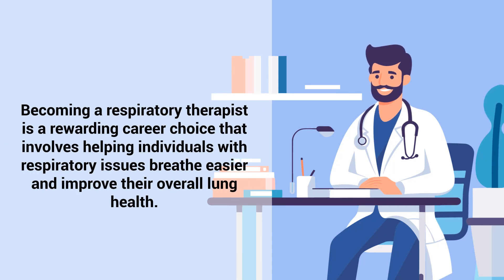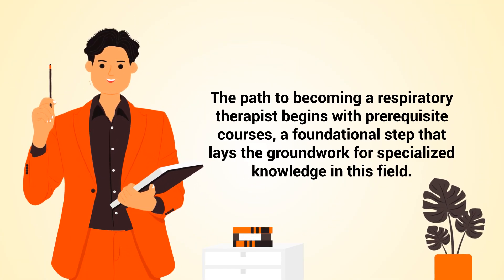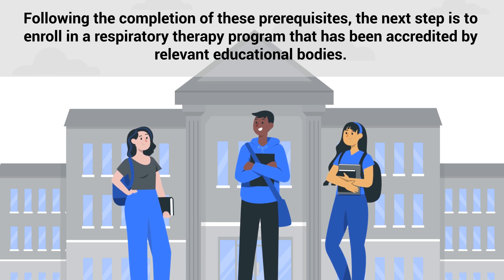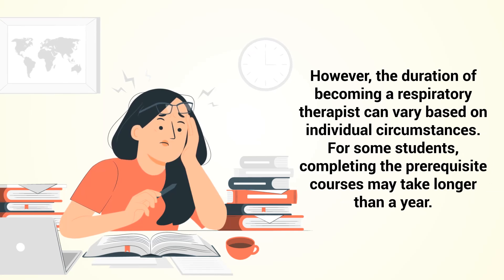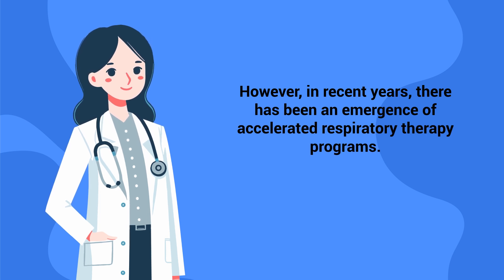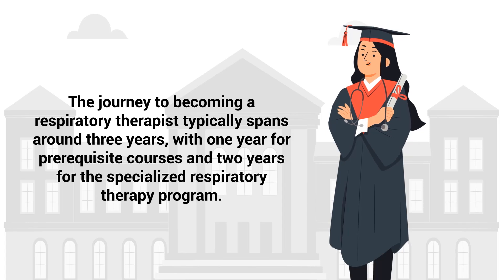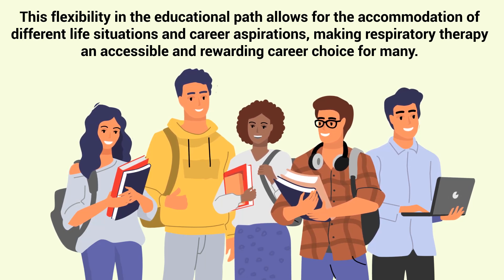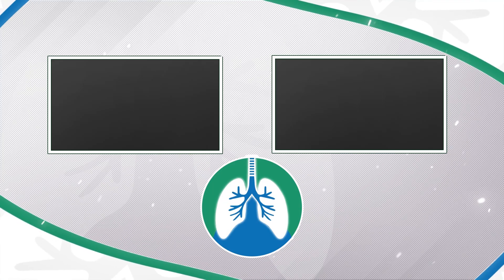How Long Does it Take to Become a Respiratory Therapist?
How long does it take to become a respiratory therapist? What are the requirements? Watch this video to find out!

➡️ Respiratory Therapist
Becoming a respiratory therapist is a rewarding career choice that involves helping individuals with respiratory issues breathe easier and improve their overall lung health. The path to becoming a respiratory therapist typically requires several years of education and training, but the specific duration can vary depending on the educational route chosen and individual circumstances.

➡️ Prerequisite Courses
The path to becoming a respiratory therapist begins with prerequisite courses, a foundational step that lays the groundwork for specialized knowledge in this field. These courses, often encompassing subjects like biology, chemistry, and anatomy, provide the essential background required for the advanced study of respiratory care.  Most students are able to complete these prerequisite courses within one year.

Following the completion of these prerequisites, the next step is to enroll in a respiratory therapy program that has been accredited by relevant educational bodies. These programs are specifically designed to provide in-depth training and practical experience in respiratory therapy. Most programs typically last two years, combining classroom learning with hands-on clinical experience.

➡️ Clinical Rotations
This clinical component is crucial, as it offers students real-world experience in handling respiratory care equipment, interacting with patients, and applying their theoretical knowledge in practical settings. However, the duration of becoming a respiratory therapist can vary based on individual circumstances. For some students, completing the prerequisite courses may take longer than a year. Factors like part-time enrollment, difficulty of courses, or personal commitments can extend the time needed to complete these initial courses. In such cases, the total time to become a respiratory therapist might extend to four years.

However, in recent years, there has been an emergence of accelerated respiratory therapy programs. These programs are tailored for students who have already completed the prerequisite courses and wish to fast-track their careers in respiratory therapy. These accelerated programs can be completed in as little as 18 months. They are intensive and require a higher level of commitment and effort, but they offer a quicker path to entering the workforce as a qualified respiratory therapist.

➡️ Duration
The journey to becoming a respiratory therapist typically spans around three years, with one year for prerequisite courses and two years for the specialized respiratory therapy program. However, this duration can vary based on individual circumstances, with some students taking longer and others taking advantage of accelerated programs to complete their education in a shorter time frame. This flexibility in the educational path allows for the accommodation of different life situations and career aspirations, making respiratory therapy an accessible and rewarding career choice for many.

⏰TIMESTAMPS
0:00 - Intro
0:28 - Path
1:06 - Clinical Component
2:23 - Journey
2:51 - Flexibility